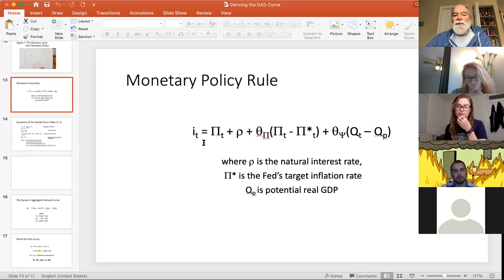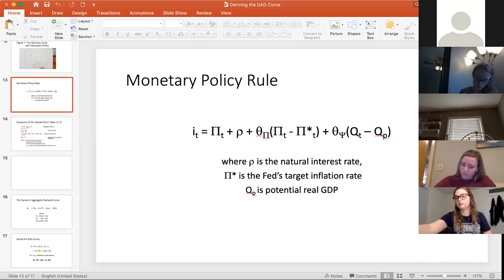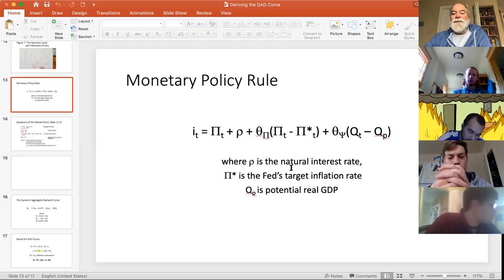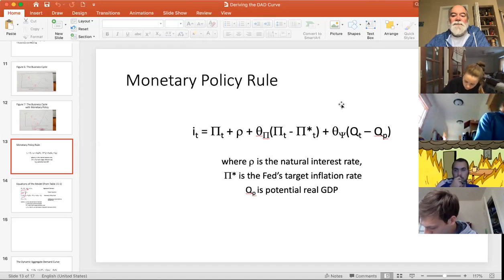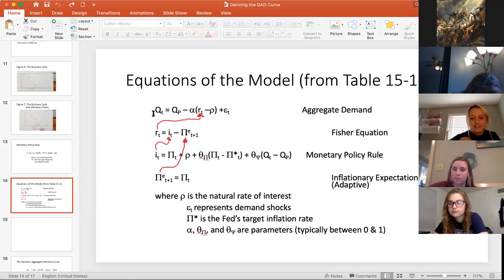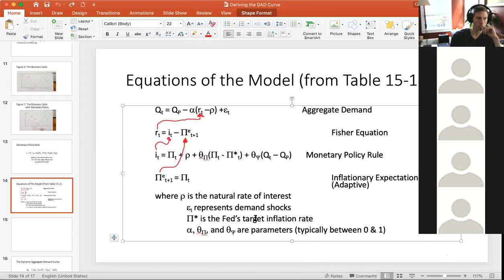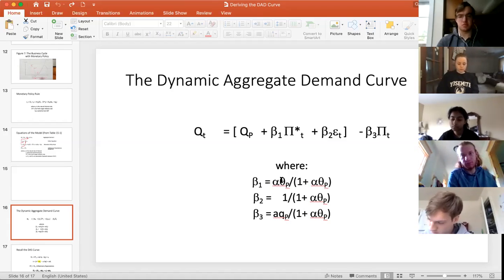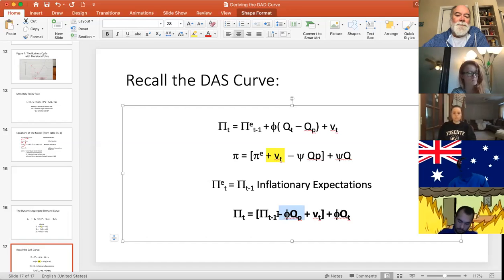ECON 304 Apr 10